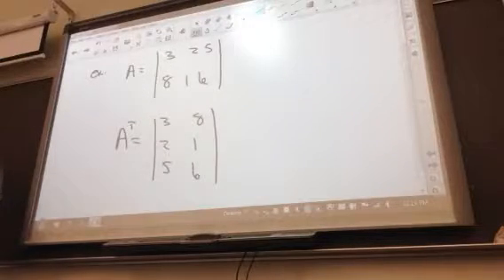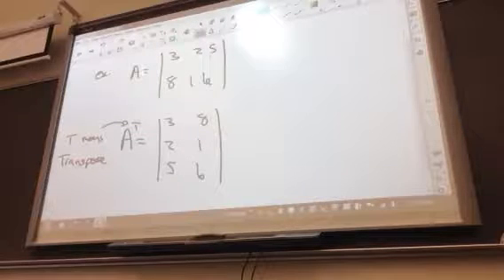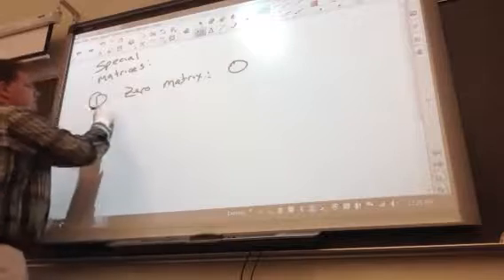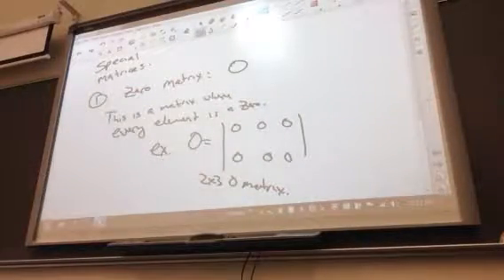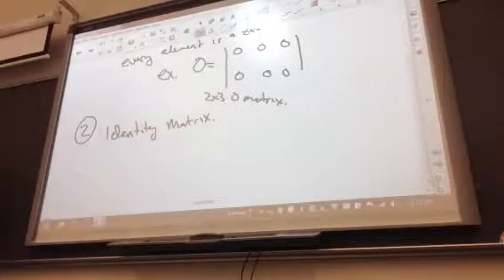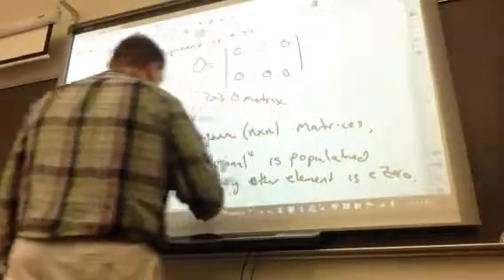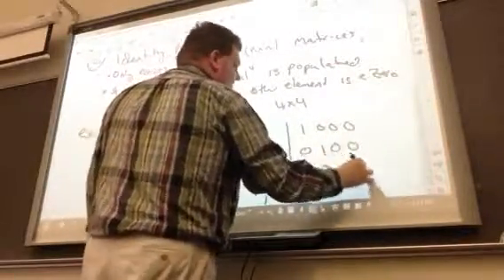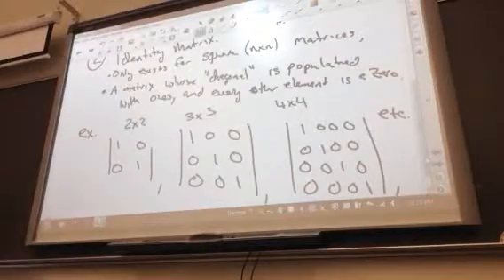Class 3/27, part 2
Part two of class.